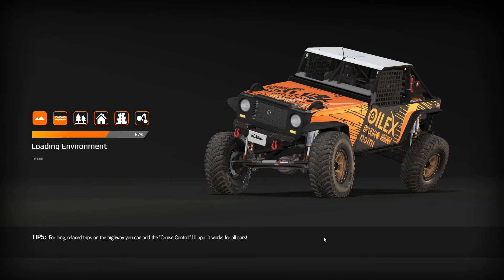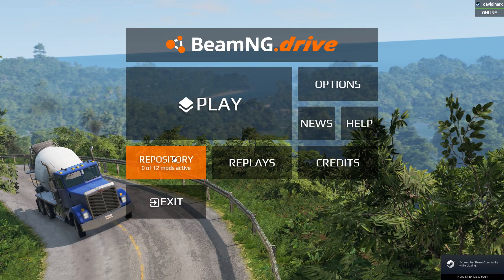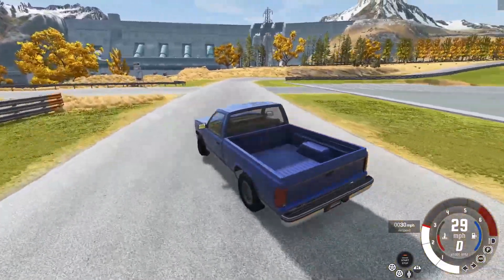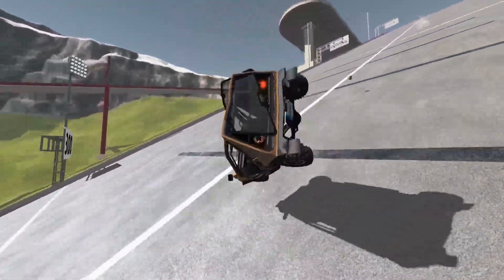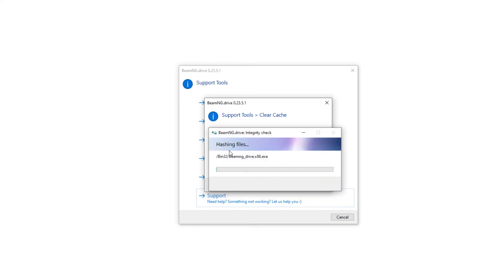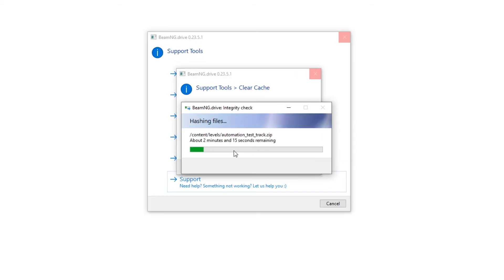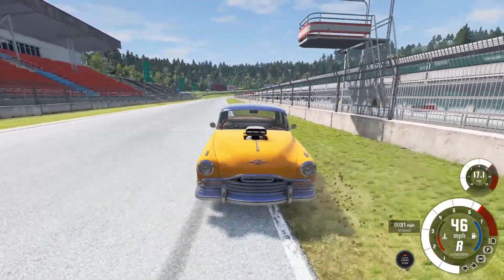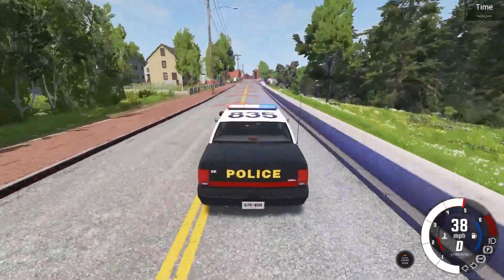Fix BeamNG Drive Game Crashes! BeamNG keeps crashing? Here are some tips to help!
Heya! Fix BeamNG Drive Game Crashes! BeamNG keeps crashing? Here are some tips to help! How to fix BeamNG Drive. How to play BeamNG Drive. Troubleshooting mods. Fix problems with mods.

00:00 Start
00:45 Safe Mode
01:50 Delete Your Mods
05:03 Clear the Cache
06:17 File Integrity
07:49 Dynamic Reflections
09:48 Uninstall/Reinstall
10:34 Video Drivers

LosWilko